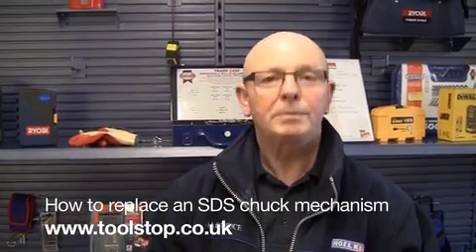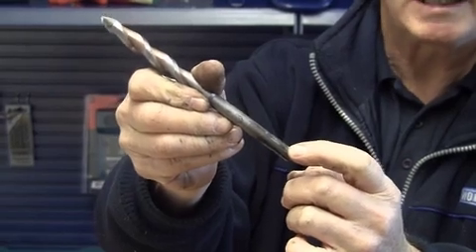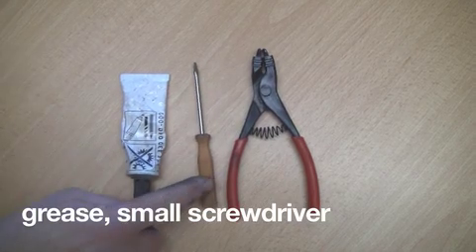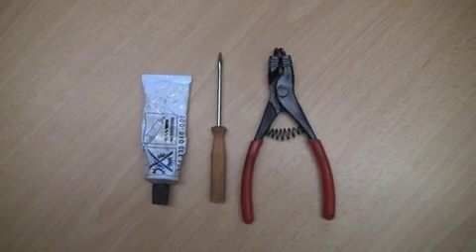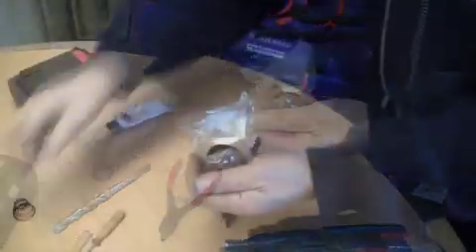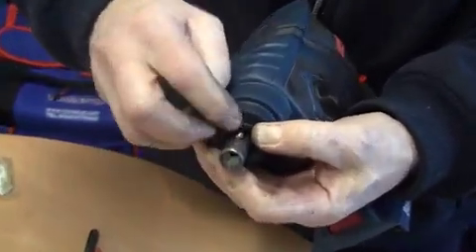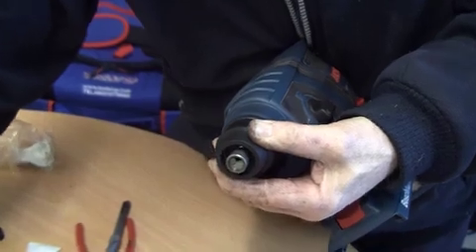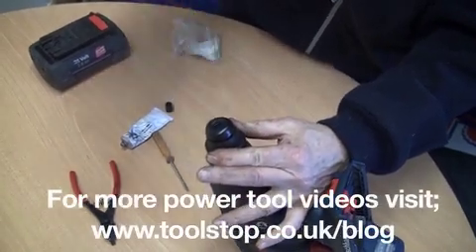Changing an SDS Chuck Mechanism | Toolstop Guide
Another power tool maintenance video from Toolstop. Toolstops own Alex Bruce strips down an SDS mechanism chuck mechanism demonstrates how to replace the ball bearing and assembled parts. We hope this video has been informative and beneficial for you!

00:00 Intro
00:29 Explaining the SDS Mechanism
00:53 Common Faults
01:31 Tools Required
01:51 Removing the Old Mechanism
03:10 Fitting the New Mechanism
05:23 Job Done!

Toolstop is one of the UK's leading suppliers of professional Power Tools, Hand Tools and Accessories.